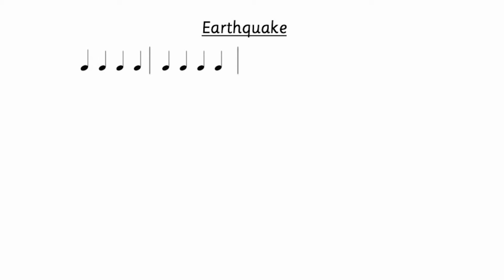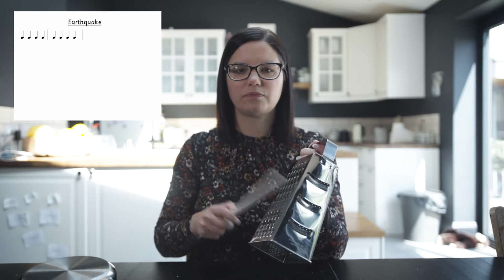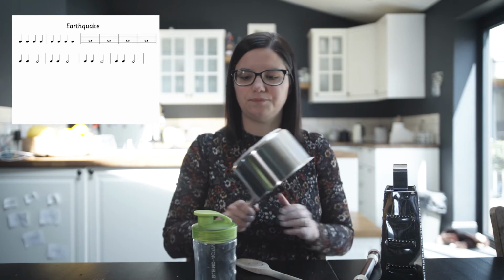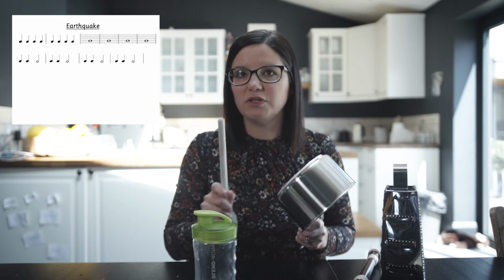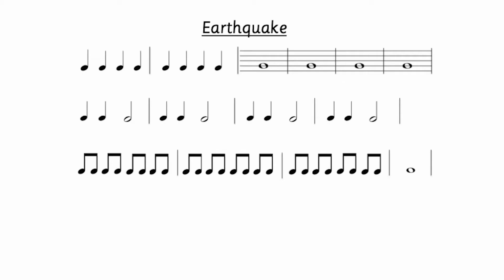Y3 Music with Mrs Holland - Lesson 4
Topic: Tremors
LO: To create a descriptive piece of music using a repeating pattern (ostinato)